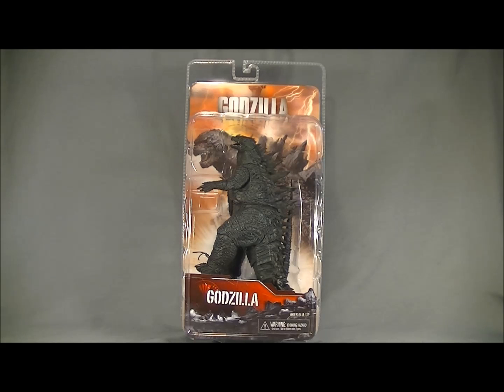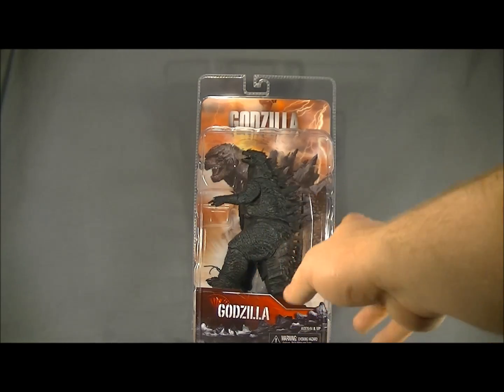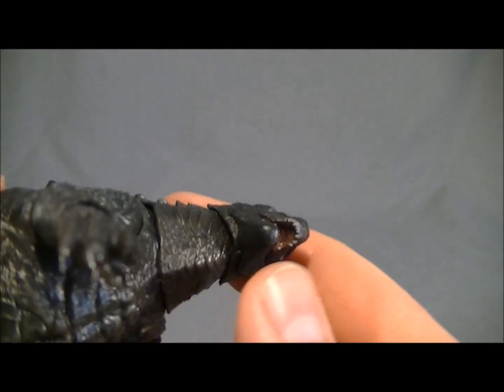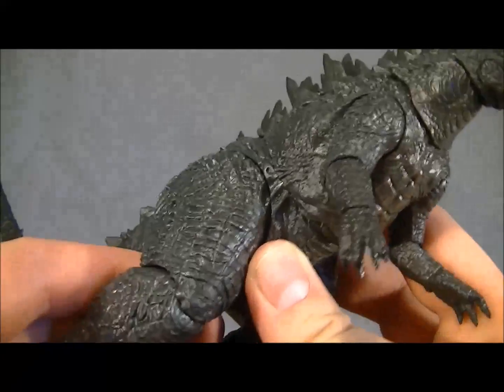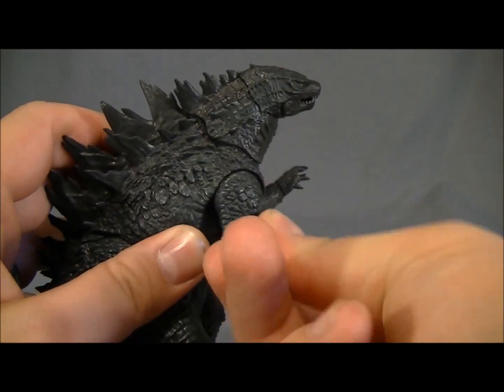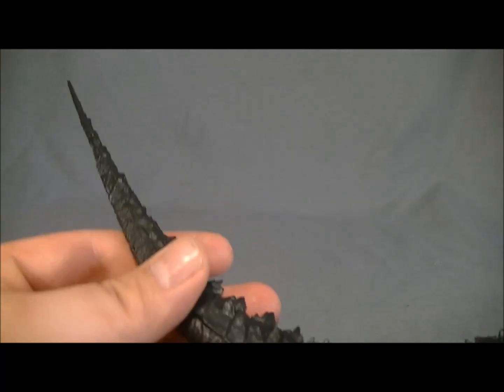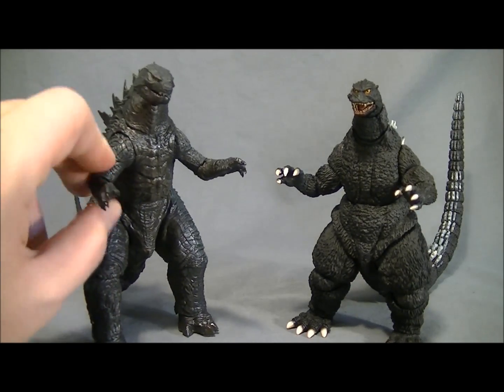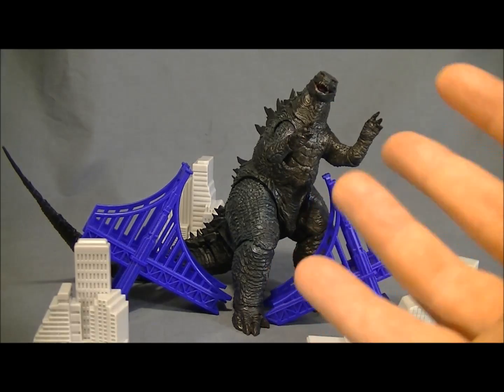NECA GODZILLA 2014 12 INCH LONG FIGURE REVIEW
This is a video we had previously uploaded on our original channel. We figured to put it back out because with the release of the 24" long figure coming out in the future, we wanted this video to go along with it. Please enjoy.